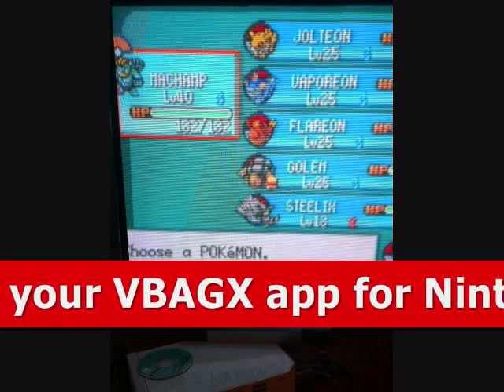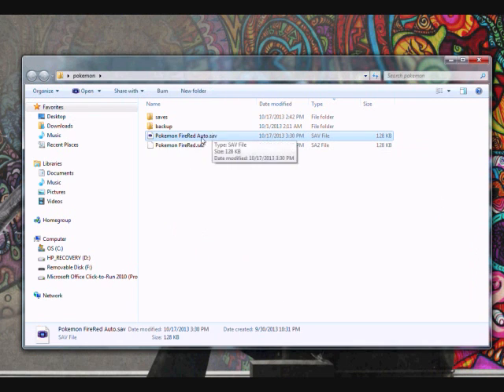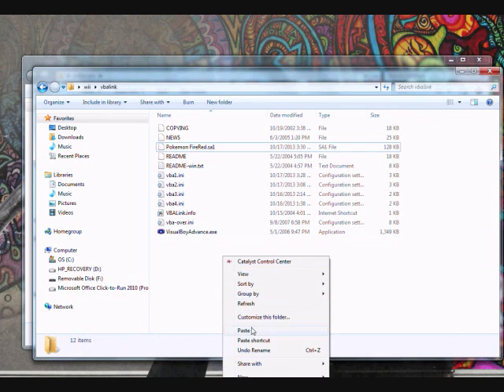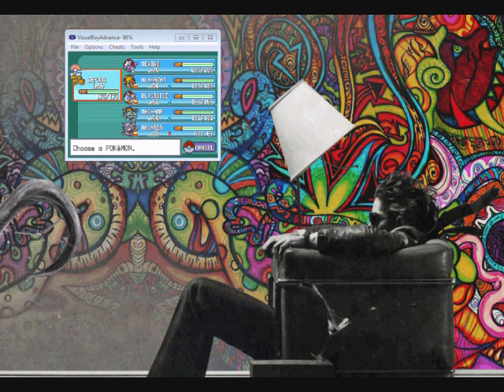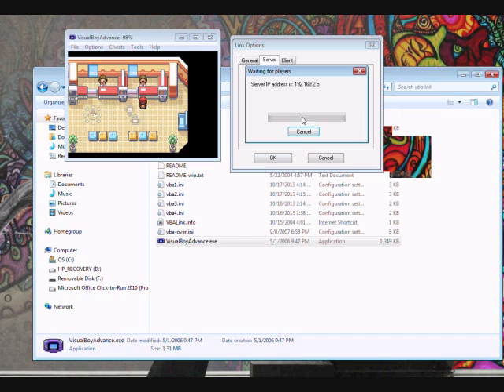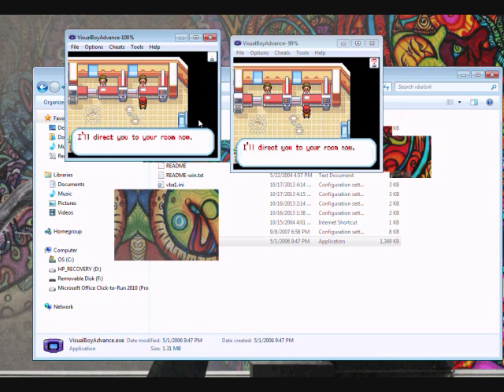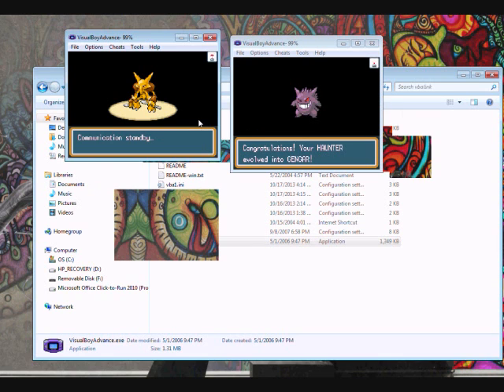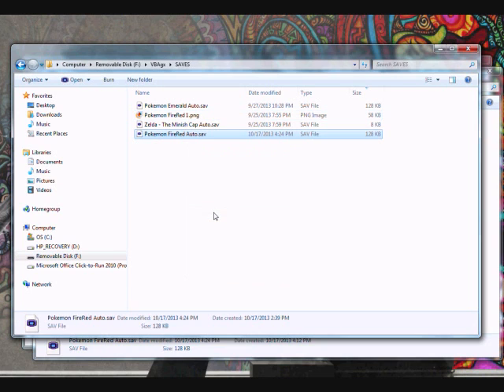How to trade Pokemon on Wii Emulator (Vbagx vbalink vba) Visual Boy Advance GX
This is a step by step tutorial on how to obtain pokemon only available via trades on the Visualboy Advance GX emulator for the Nintendo Wii. Such obtainable pokemon are Gengar, Alakazam, Golem, Machamp, all three variations of Eevee, and all three starters! Can you say a team of 6 Mewtwos? Don't forget to trade yourself plenty of Master Balls for those hard to catch pokemon!

make sure you select VBA Link Version 1.72

You are welcome for this!